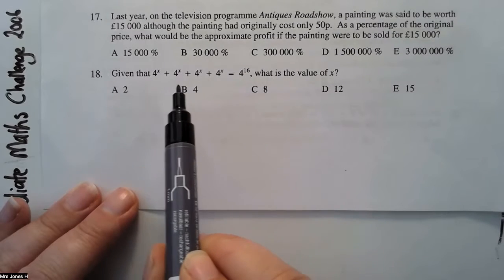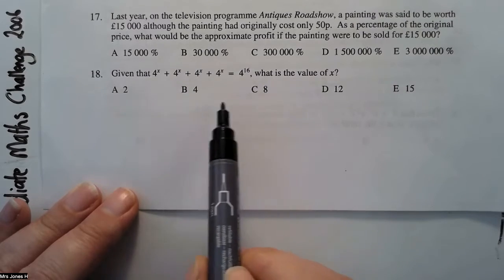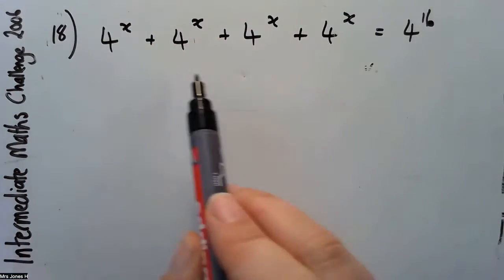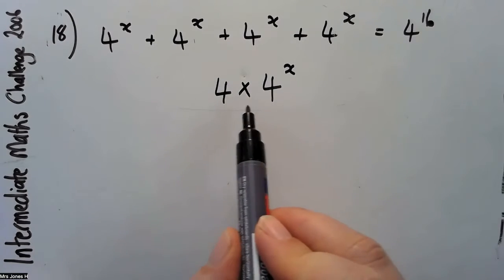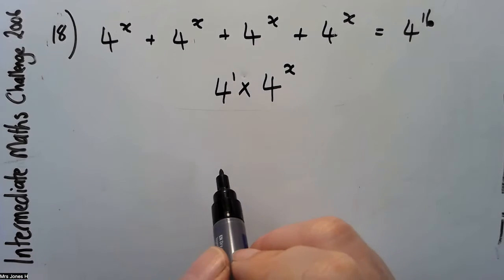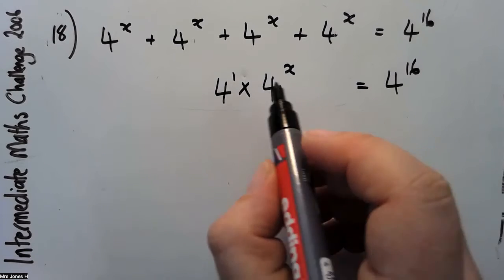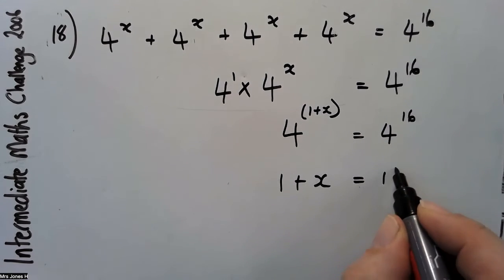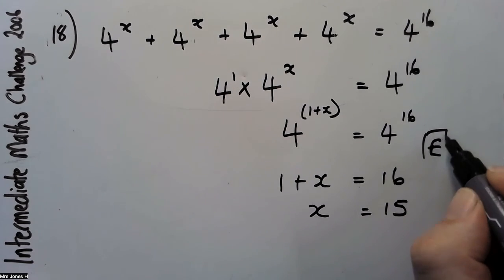Mrs J - IMC 2006 Question 18